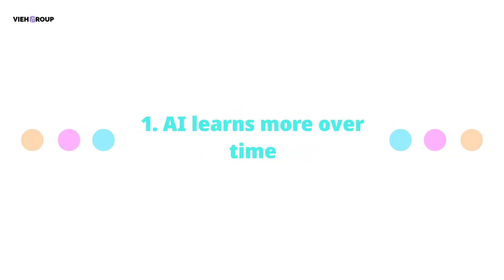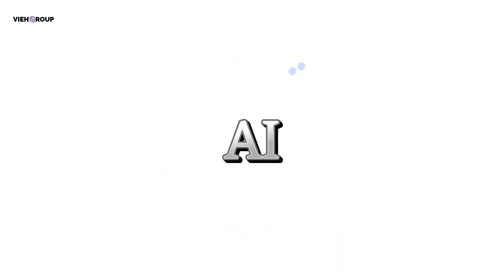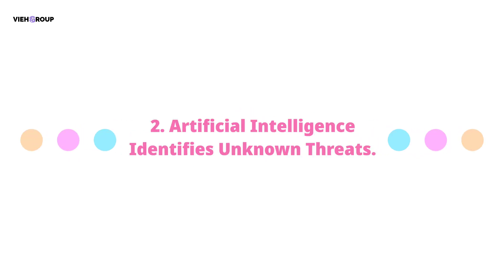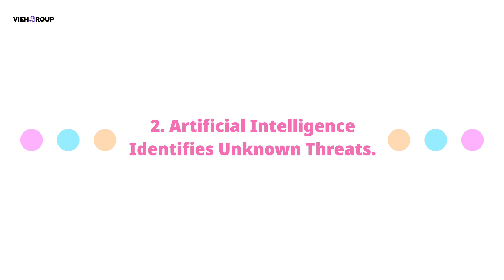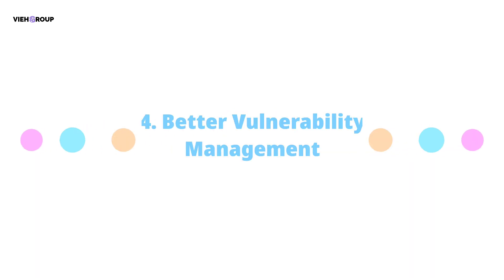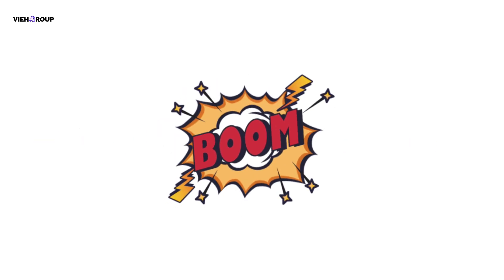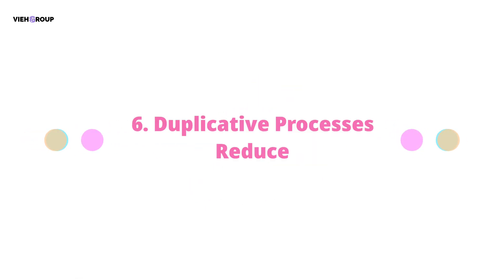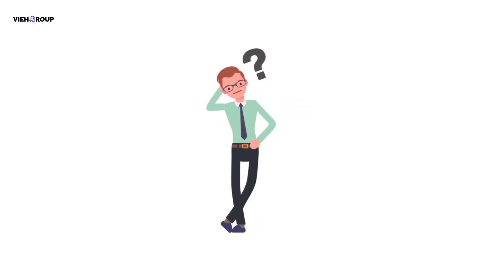Artificial Intelligence in Cyber Security | Benefits of using AI in cyber Security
My self jessi
Today, I will be delivering a session on

AI continuously learns AI improves its knowledge to “understand” cybersecurity threats and cyber risk by consuming billions of data artifacts. AI reasoning finds threats faster AI analyzes relationships between threats like malicious files, suspicious IP addresses or insiders in seconds or minutes.